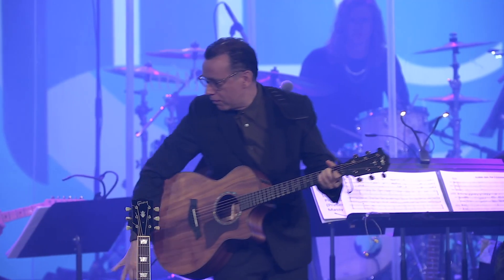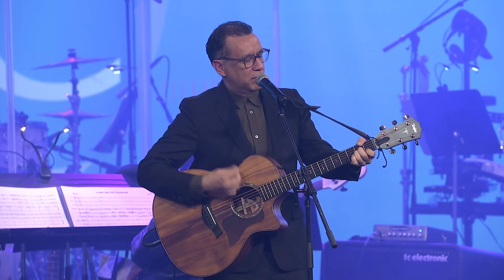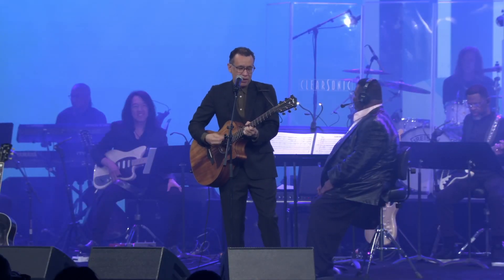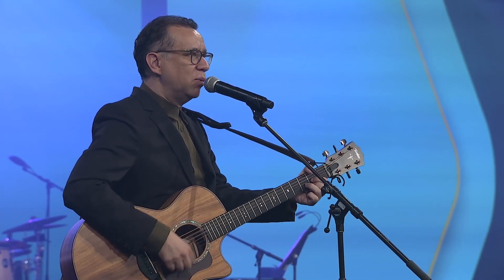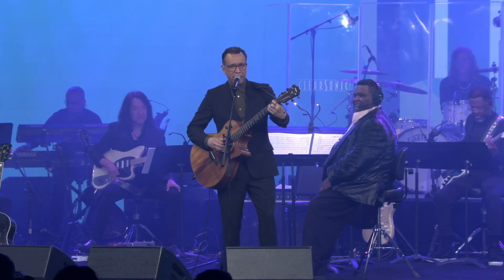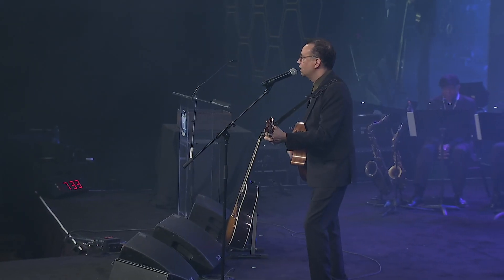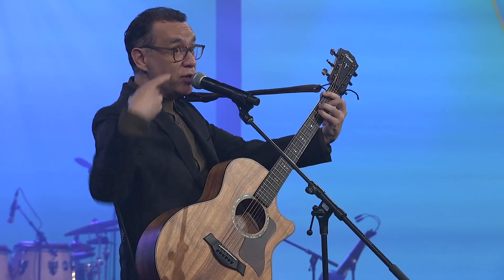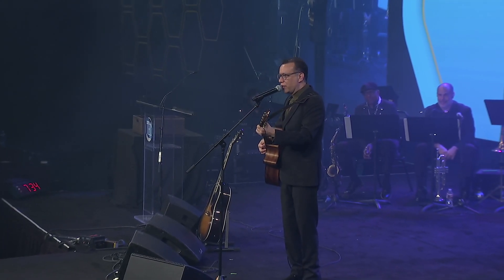Fred Armisen Guitar Strumming Styles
Fred Armisen demonstrates the various guitar strumming styles from around the world at the 2022 NAMM Show TEC Awards.